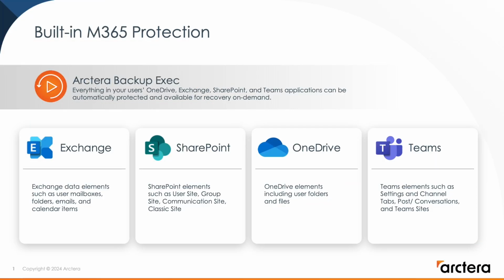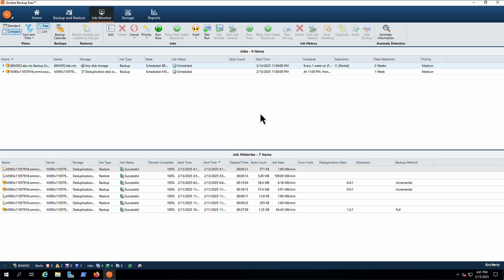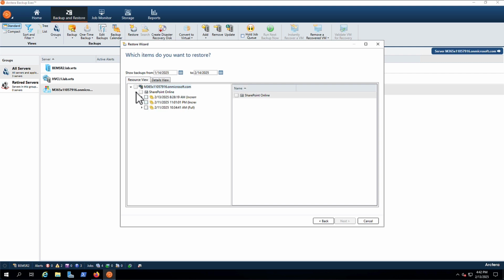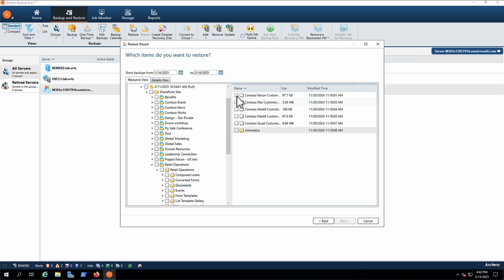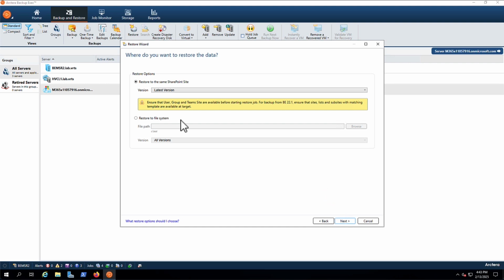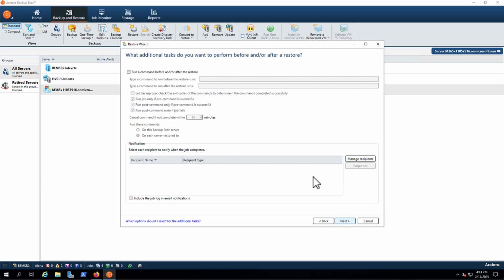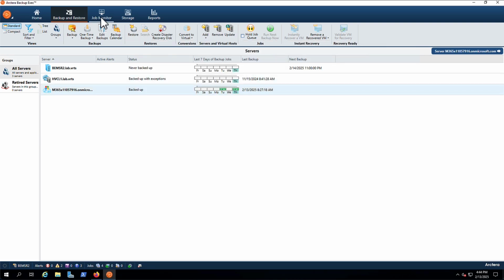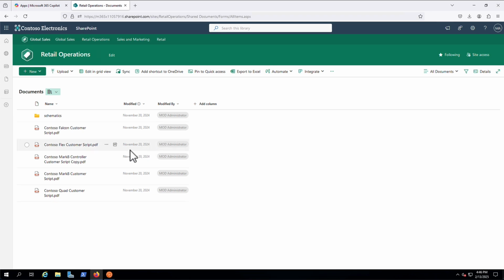How to Restore Microsoft SharePoint Online with Backup Exec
Learn how to restore Microsoft SharePoint Online data in Backup Exec to ensure reliable recovery of your cloud collaboration content. In this step-by-step tutorial, we’ll walk you through the process of recovering SharePoint sites, document libraries, lists, and files with Backup Exec—so you can quickly recover from accidental deletion, corruption, or data loss. Whether you're an IT Admin or new to Backup Exec, this guide gives you the confidence to restore SharePoint content fast and accurately.

🔒 Tip 1: Use granular recovery to restore individual documents, not the entire site.
🔧 Tip 2: Restore to the original site or redirect to a new location without overwriting existing content.
☁️ Tip 3: Set up retention policies to preserve SharePoint data beyond native Microsoft limits.